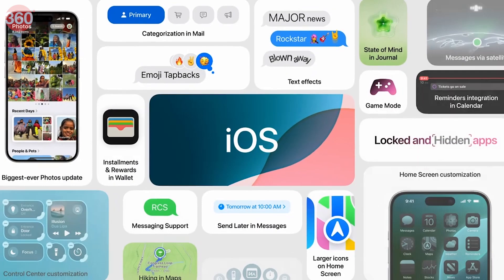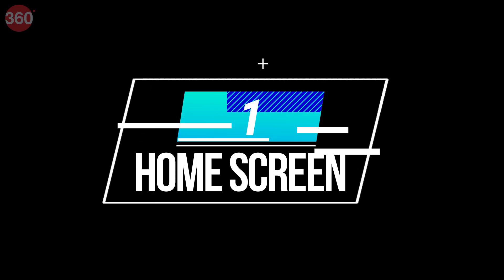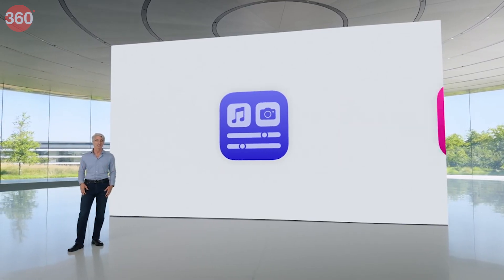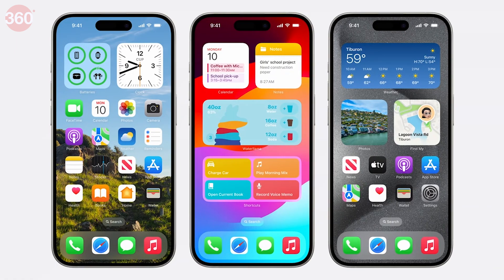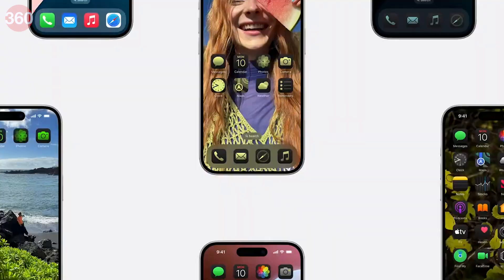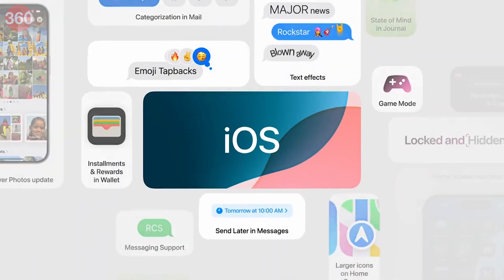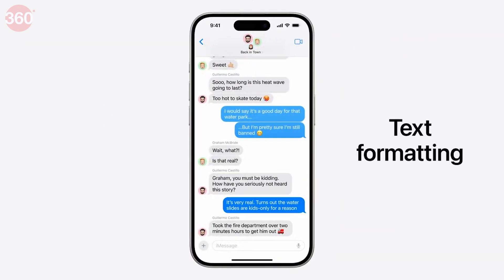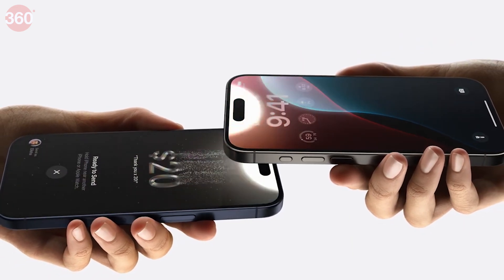iOS 18: What's New?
iOS 18 has been unveiled at Apple’s Worldwide Developers Conference. The privacy feature has been enhanced in iOS 18. Users will be able to share specific contacts with apps instead of providing access to their entire contact list.  iOS 18 will add support for vastly improved control centre options along with support for controls from third party apps. Watch the video to know about all the features.

wwdc2024 wwdc2024apple wwdc2024highlights wwdc2024keynote wwdc2024appleintelligence wwdc2024ipad wwdc2024in10minutes wwdc2024summary wwdc2024leaks wwdc2024chatgpt